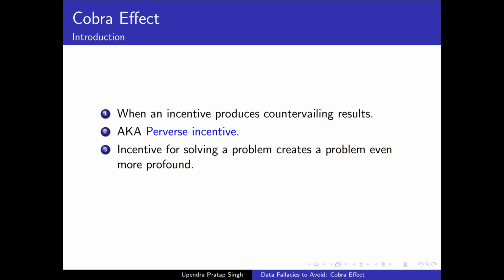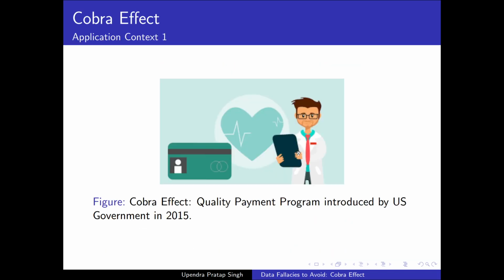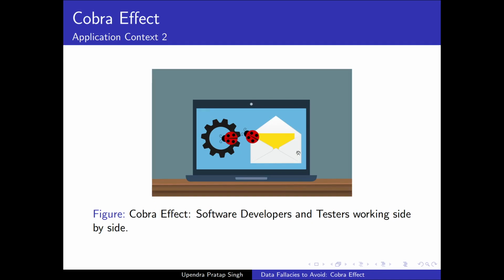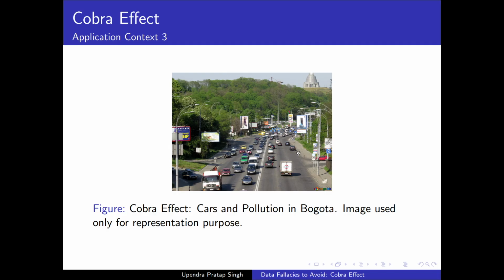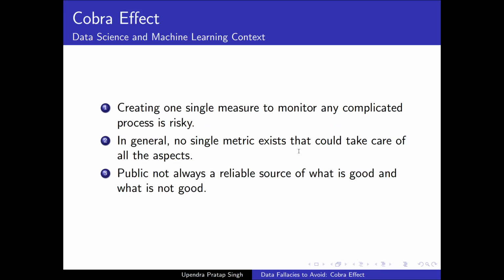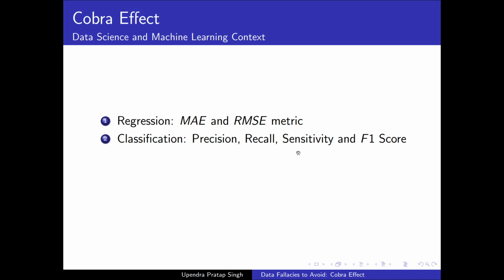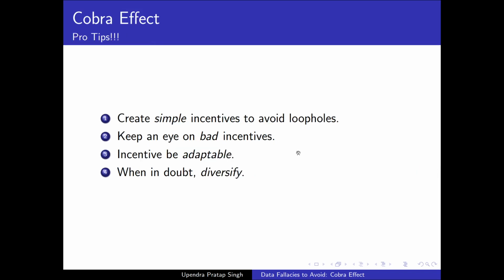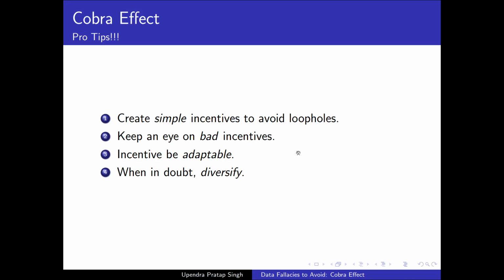Data Fallacies to Avoid: Cobra Effect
Data Scientists and Machine learning engineering usually end up choosing a bad metric for quantifying the performance of the model. As a consequence, the model fails to generalize to unseen test data even though the metrics take very fancy values. In this video, the concept of Cobra effect is introduced to ensure that the metrics used to measure the model's performance are chosen wisely. Additionally, some avoidance strategies are also shared for use in the different cases.